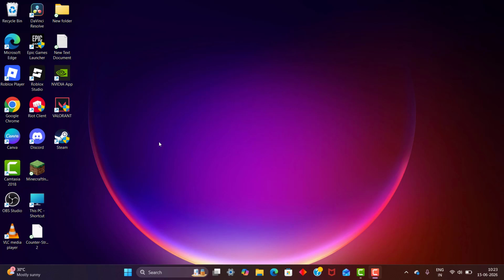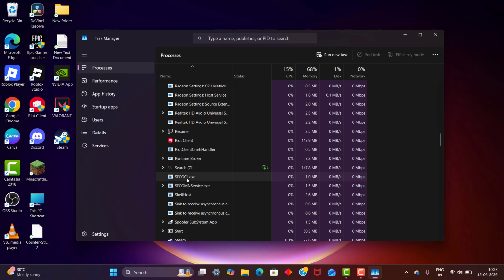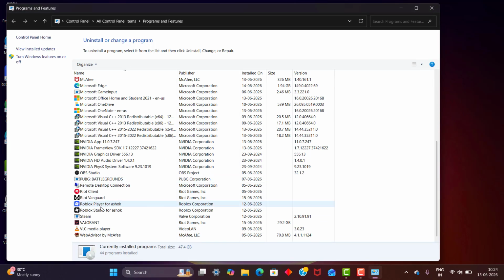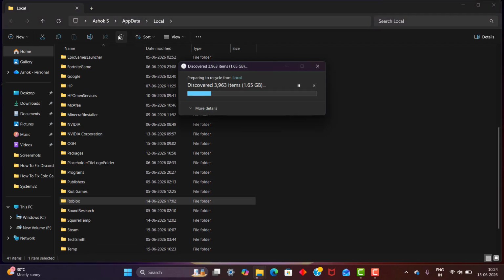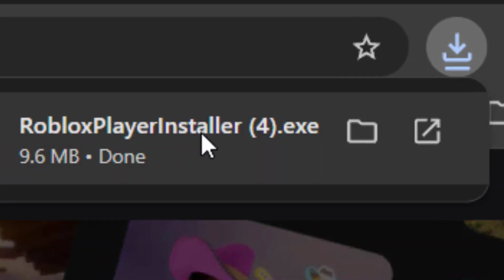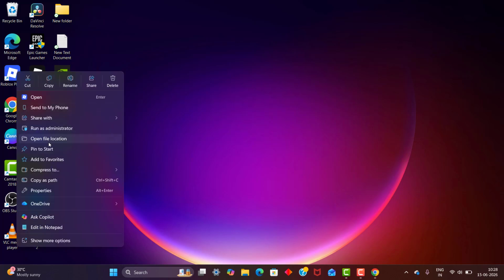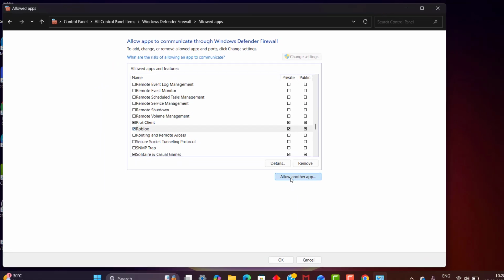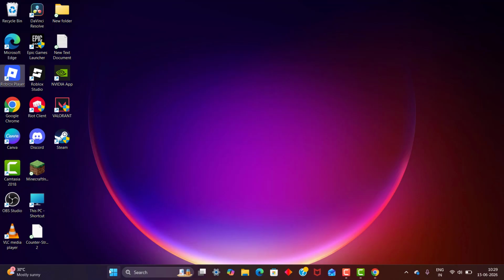How To Fix Roblox Not Launching (2026) | Roblox Won't Open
Is Roblox not launching on your PC? In this video, I'll show you the best methods to fix Roblox not opening, loading, or starting on Windows.